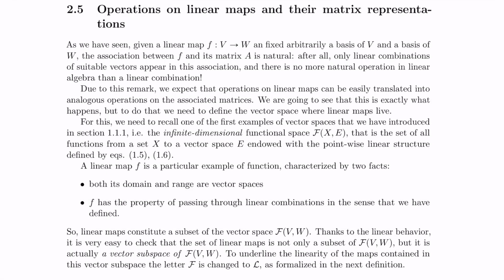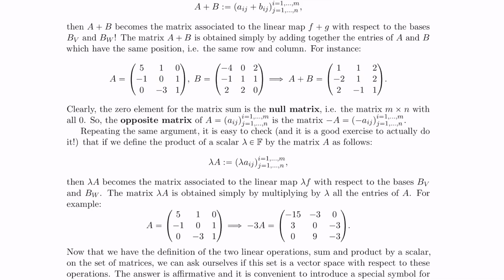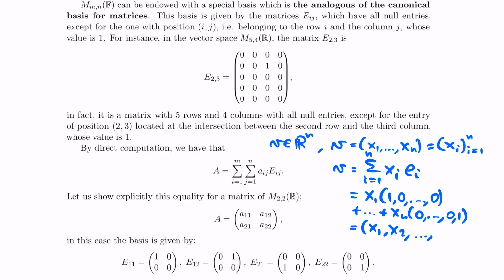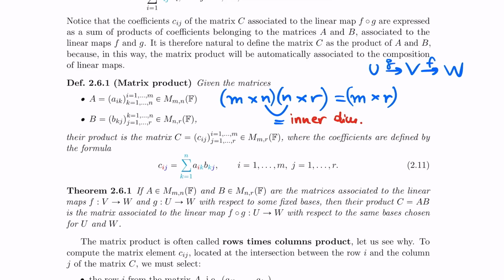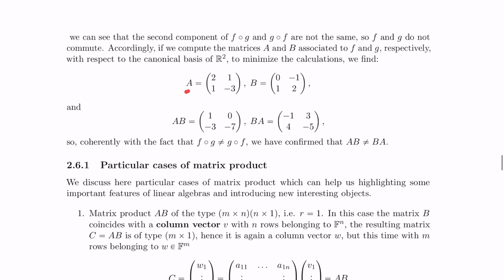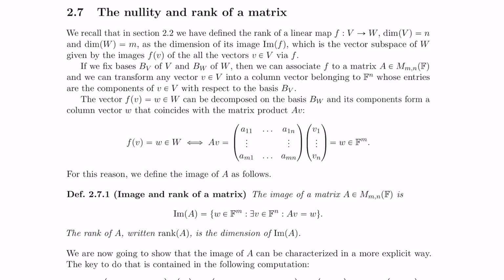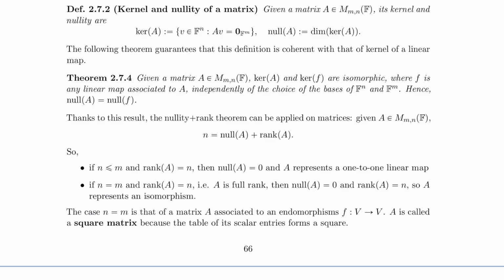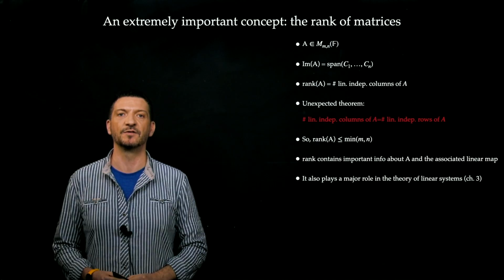Linear Algebra - Lesson 06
In this lesson we will discuss:

- The vector space of linear maps and matrices

- The matrix product

- Rows times Columns matrix product

- Transposition of matrices

00:00 Introduction
00:05 The vector space of linear maps and matrices
17:03 The matrix product
26:35 Rows times Columns matrix product
35:22 Transposition of matrices
38:09 Rank of a matrix